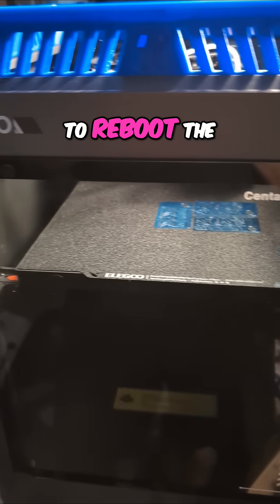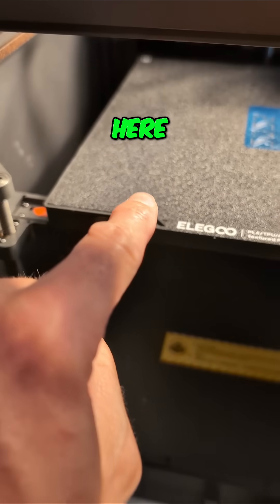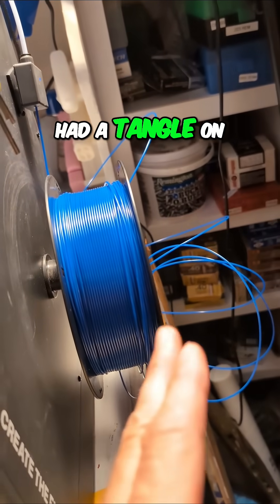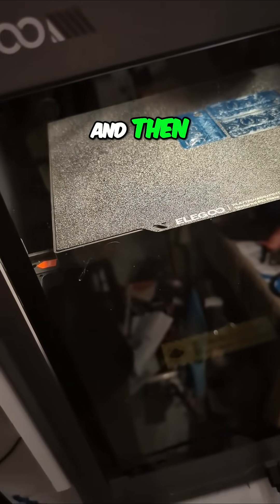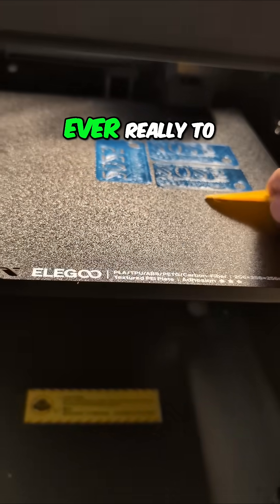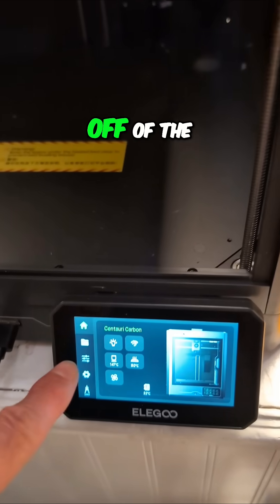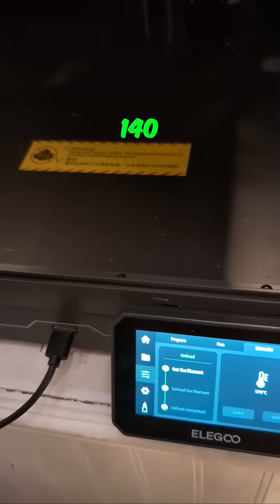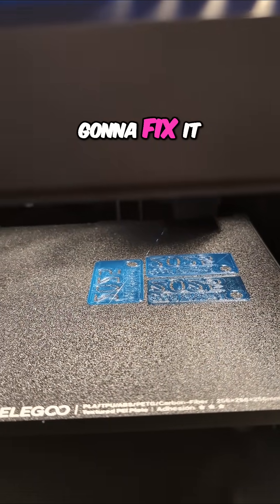3D Printer Glitch? Rebooting My Elegoo Centauri Carbon!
Rebooting our Elegoo Centauri Carbon 3D printer to fix off-center prints and a frozen unload screen! We're troubleshooting weirdness after 140 hours of printing. Hoping a quick reset solves it! Create the future with us!

Video tools
4k gimble
Wireless Mic